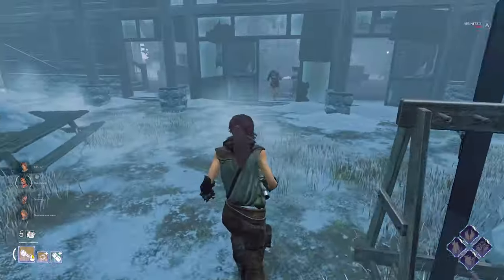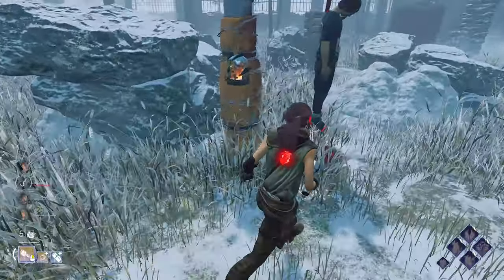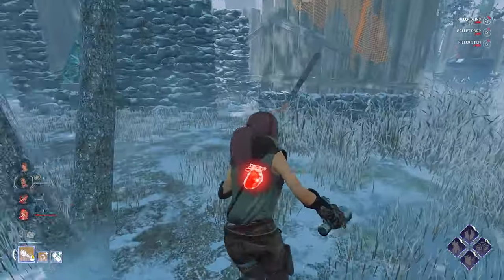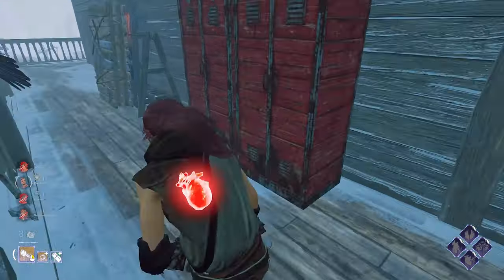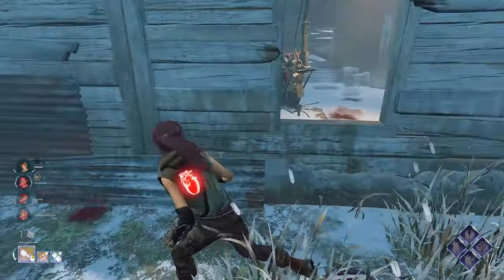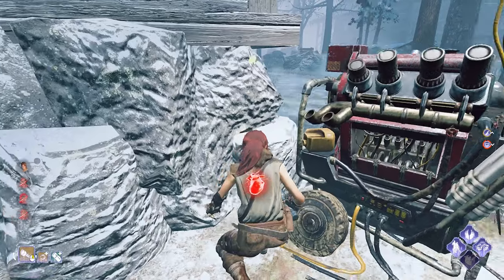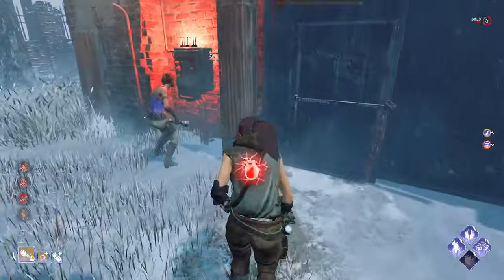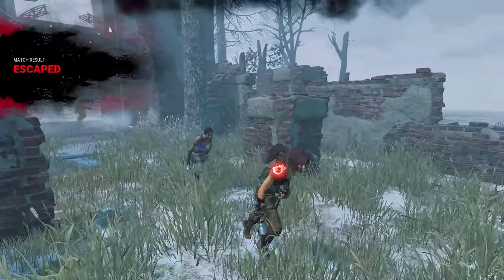This Endgame Build is OP!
The ULTIMATE Survivor Endgame Build!

In today's video, I use the ULTIMATE survivor endgame build, abusing three FREE perks! Using Wake Up, No One Left Behind, Hope and Adrenaline, this build makes the endgame run on AUTOPILOT! Enjoy the games, and enjoy the video!